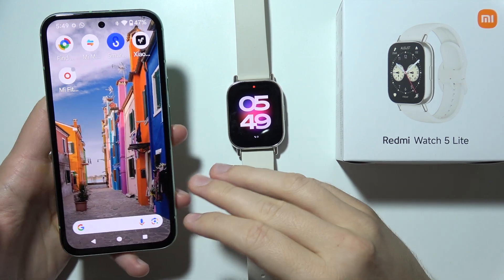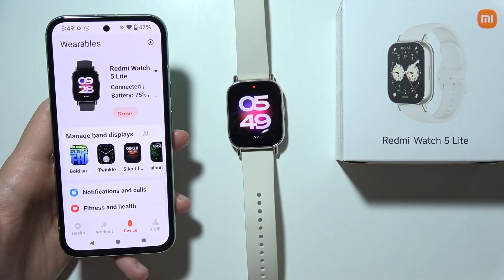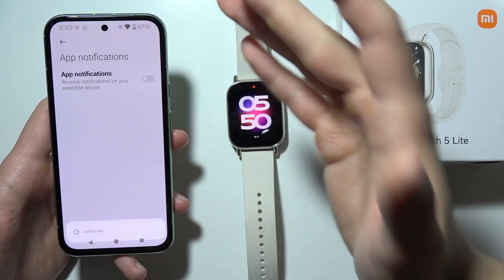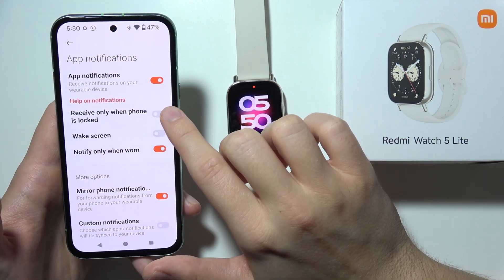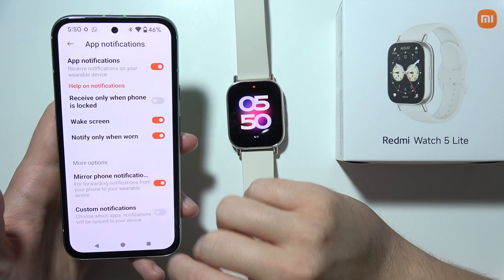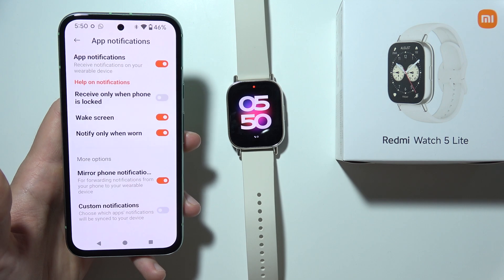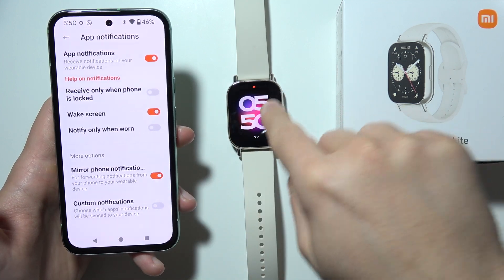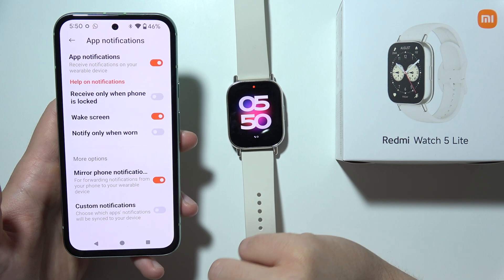Redmi Watch 5 Lite: Enable Android Phone Notifications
In this video, we’ll show you how to enable Android phone notifications on your Redmi Watch 5 Lite. Activating this feature lets you receive calls, messages, and app alerts directly on your watch. We’ll guide you through the steps to sync and enable notifications from your Android device to your Redmi Watch 5 Lite.